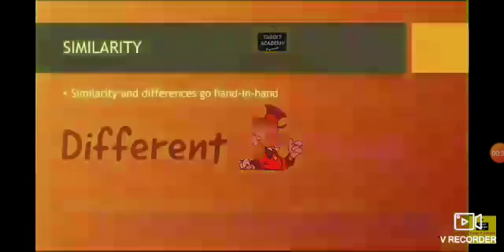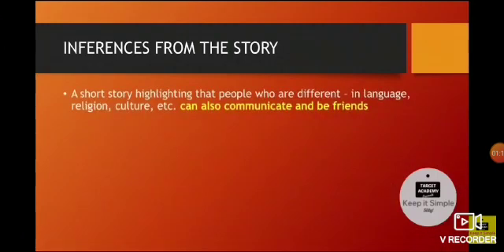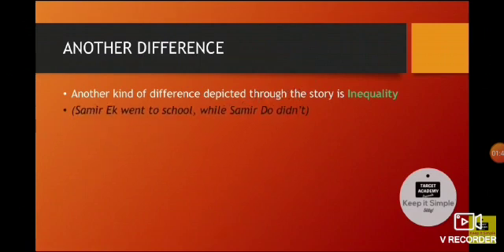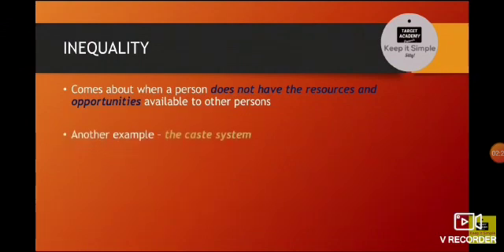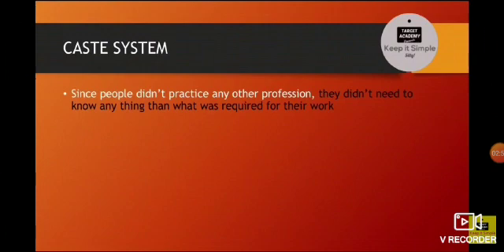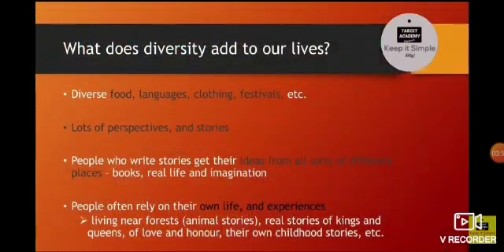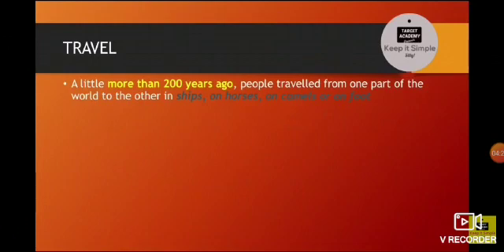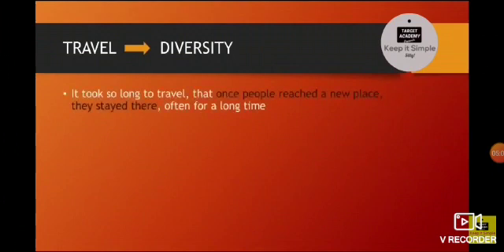Class 6 Civics Ch 1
Understanding Diversity
In this chapter students will learn about the diversity which exist  in our country and how the different languages, cultures and traditions come together.